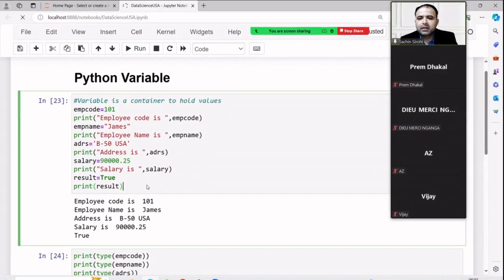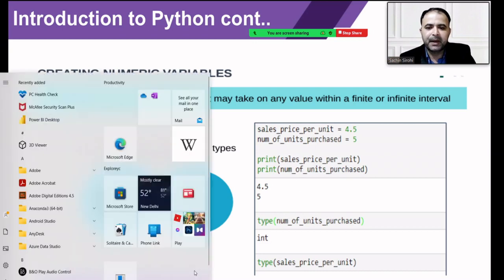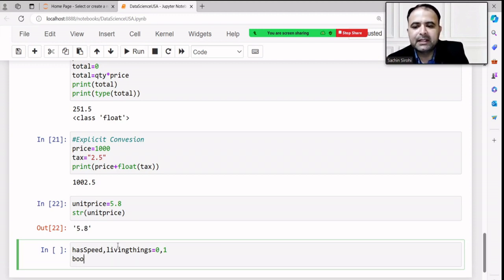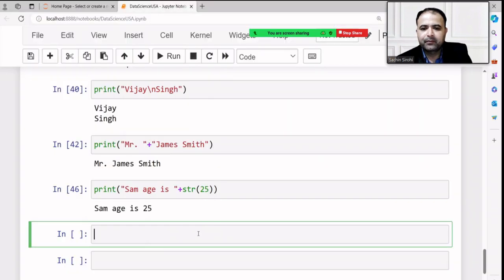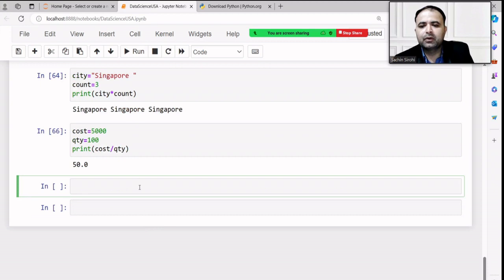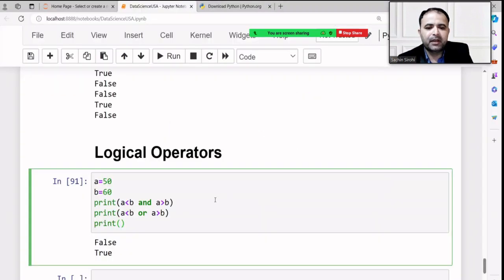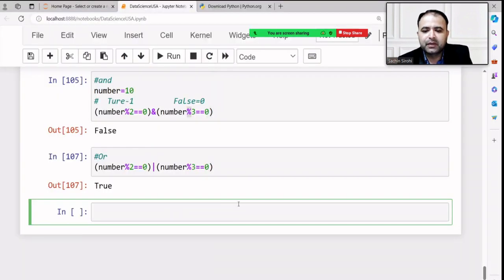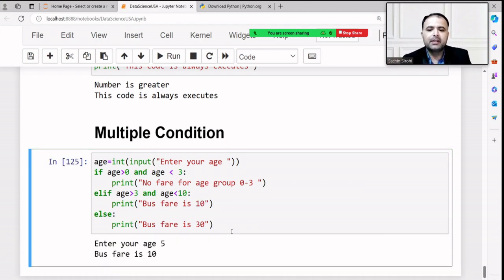Python Data Science Basics: Variables, Types, Casting, Operators, Conditions | Sachin Sirohi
Welcome to the Python Data Science Basics series by Sachin Sirohi! In this comprehensive tutorial, we'll cover the fundamental concepts you need to know to get started with data science using Python.

Variables: Learn how to declare and use variables to store data in Python. Understand the rules for variable naming and assignment.

Data Types: Explore the various data types supported in Python, including integers, floats, strings, lists, tuples, dictionaries, and more. Understand how to work with each data type effectively.

Casting: Dive into implicit and explicit type casting in Python. Discover how to convert between different data types using built-in functions like int(), float(), str(), and more.

Operators: Master the use of arithmetic, comparison, logical, assignment, and other operators in Python. Learn how to perform basic mathematical operations and manipulate data efficiently.

Conditions: Explore conditional statements like if, elif, and else to control the flow of your Python programs. Understand how to use logical operators such as AND, OR, and NOT to create complex conditions.

Whether you're new to Python or looking to brush up on your data science skills, this series will provide you with a solid foundation to tackle real-world data analysis tasks.